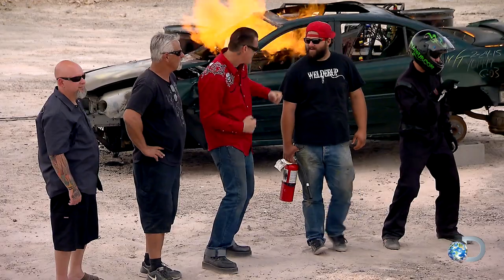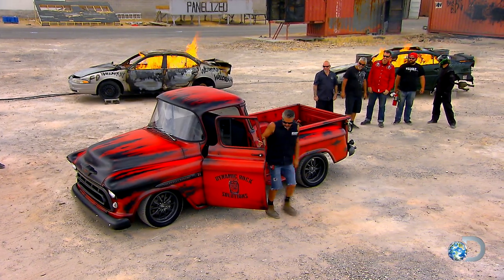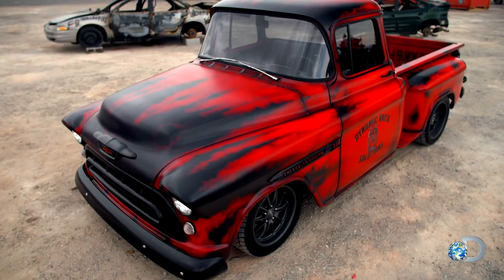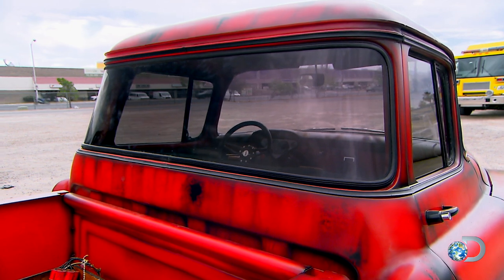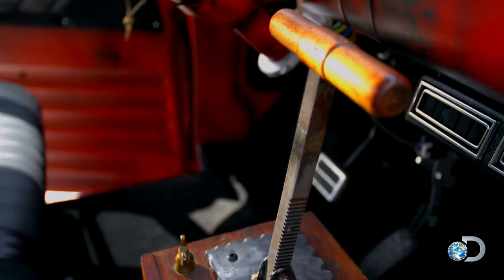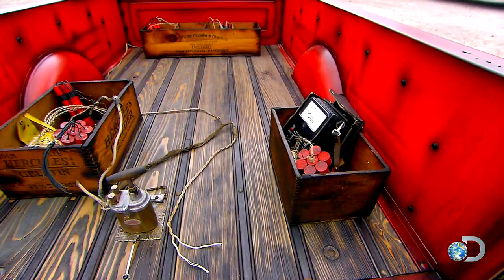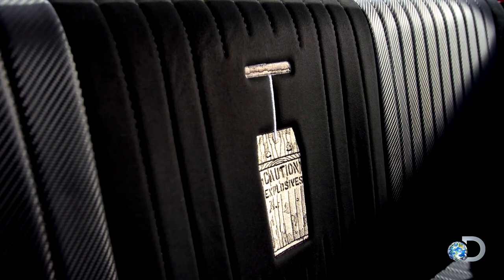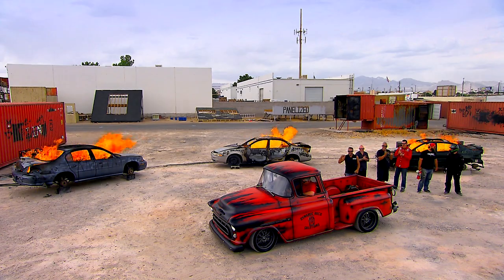Fireproof Chevy Apache Reveal | Vegas Rat Rods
Steve and the team unveil the Chevy Apache to Randy after customizing it to fit his high-octane lifestyle and career.